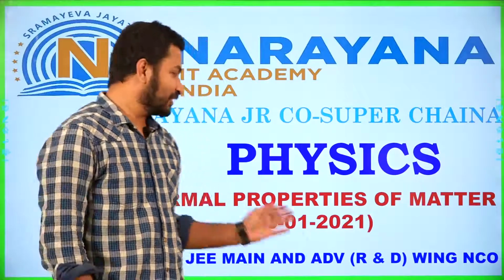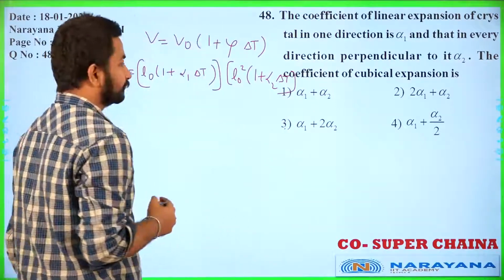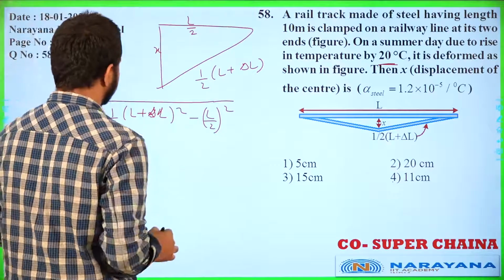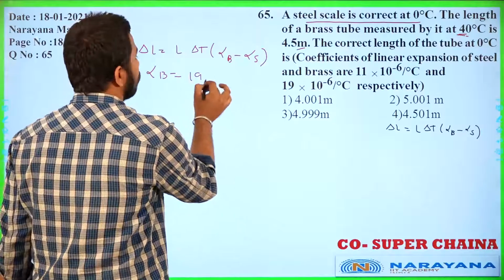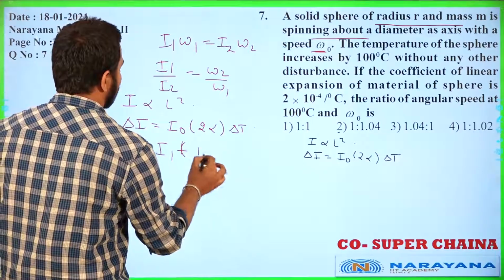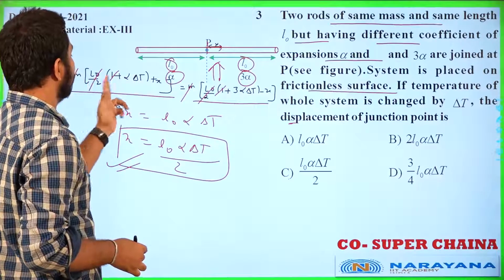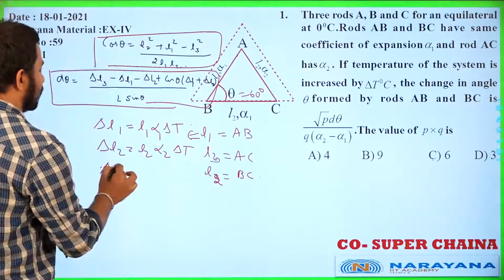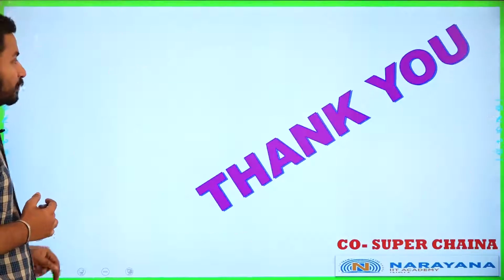18 01 2021 JR CO SUPER CHAINA PHYSIC Properties of Matter